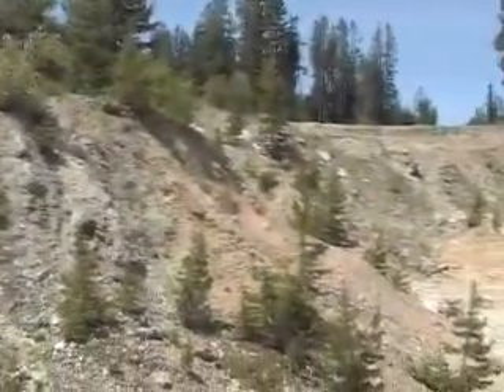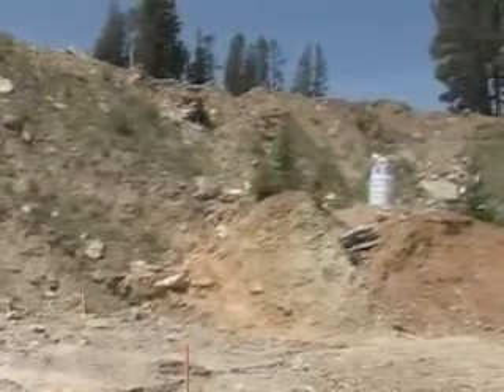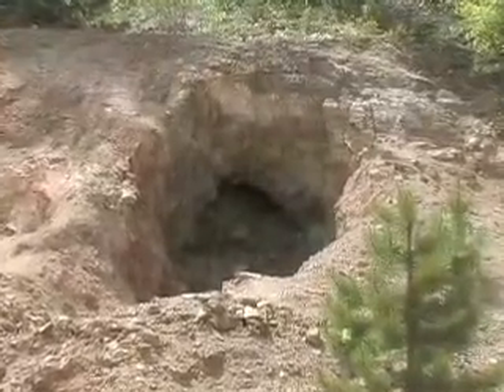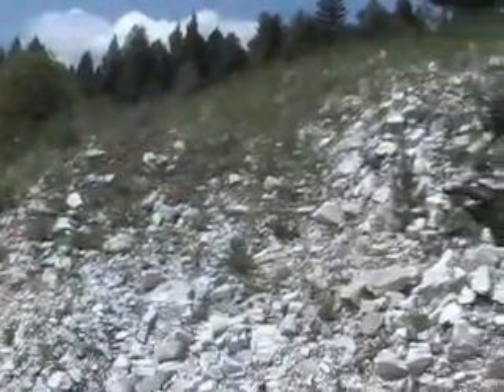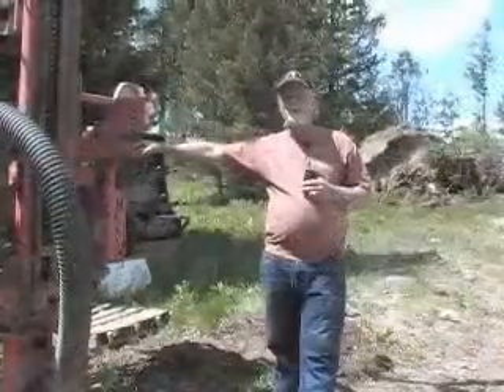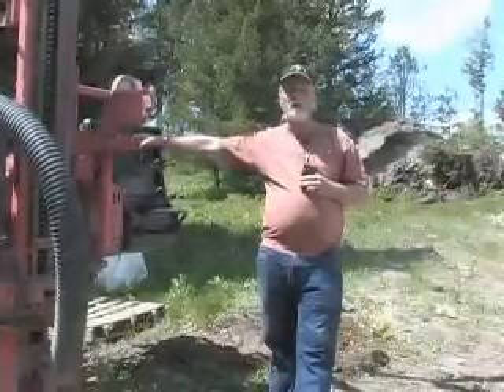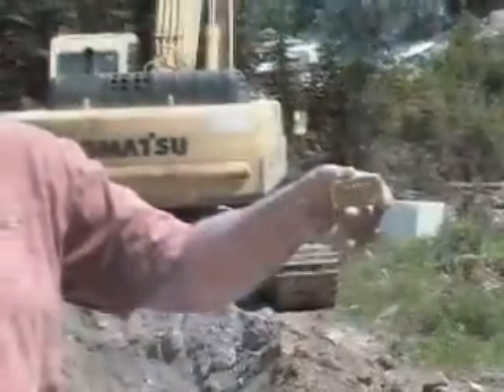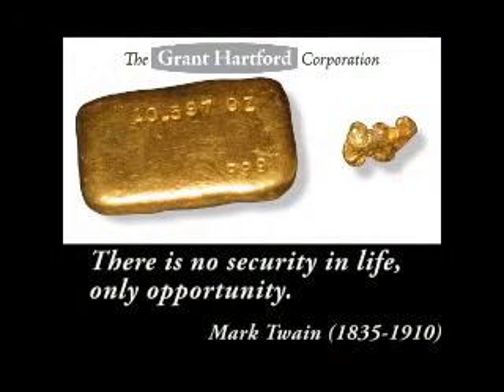Grant Hartford's Gold Exploration Program Intro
The Grant Hartford Corporation was formed to explore and develop the Garnet Mining District. The Company has acquired an option to purchase the mineral rights to 23 Patented Mineral Claims and 122 Unpatented Mineral Claims in the historic Garnet Mining District, Granite County, Montana.

GHC has acquired historical geological data from previous exploration and production programs. The geological, geophysical and geochemical data includes drill logs from over 170 drill holes, induced polarization (IP), airborne magnetometer and VLF geophysical test work, trenching, accompanying reports, maps, and previous production records.